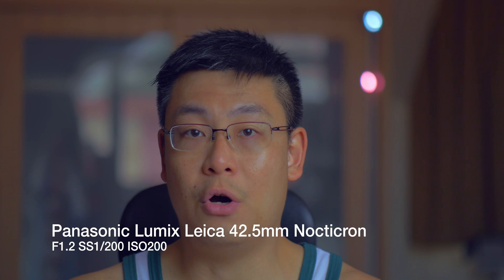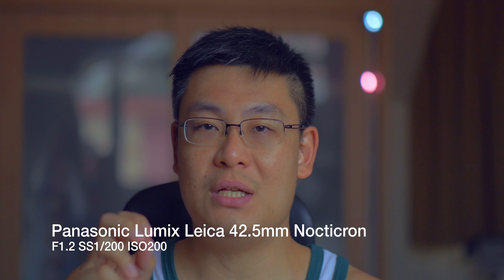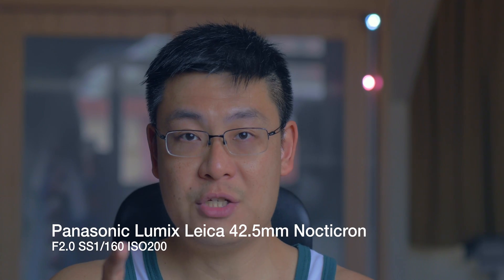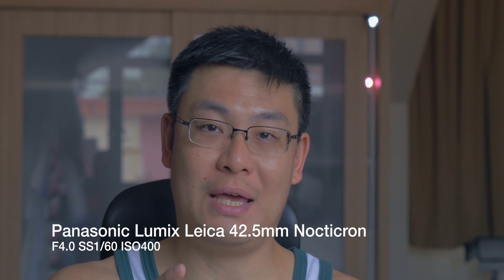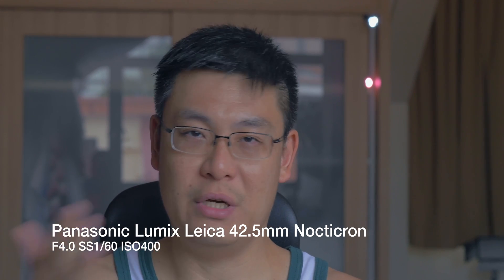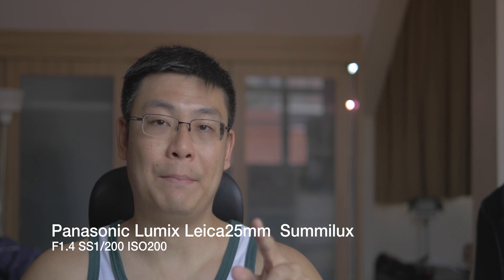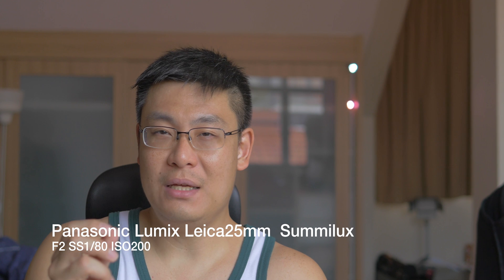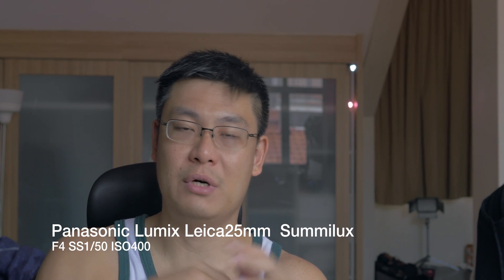Comparison of 42.5mm Nocticron and 25mm Summilux for Micro Four Thirds cameras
I take a look at the video footage captured by the Panasonic GH4 at 4K using the Nocticron 42.5mm vs the Summilux 25mm. You know it's got to be something special when lenses have names!